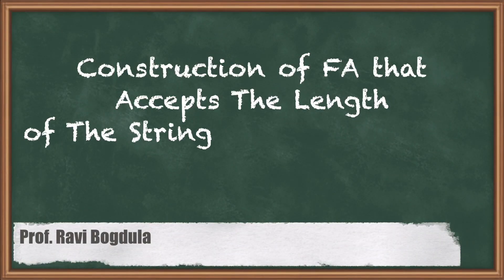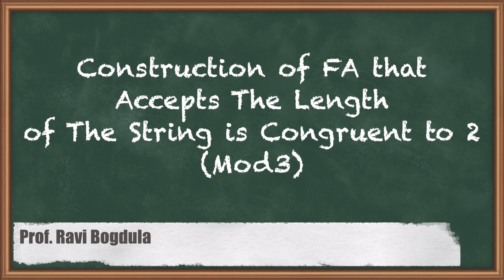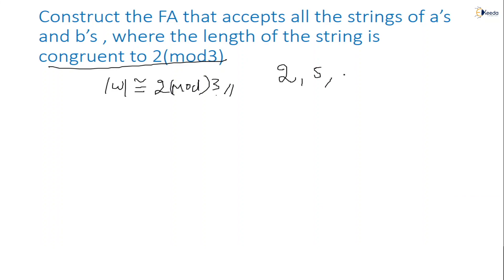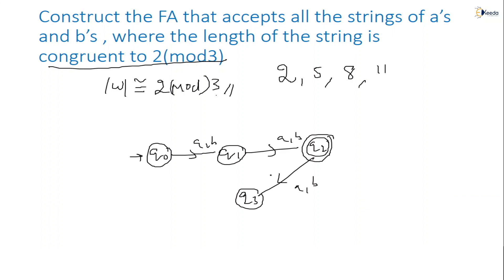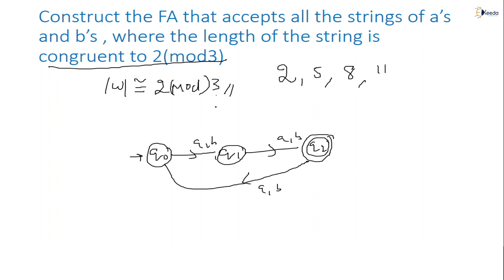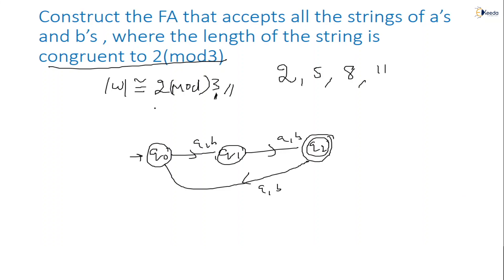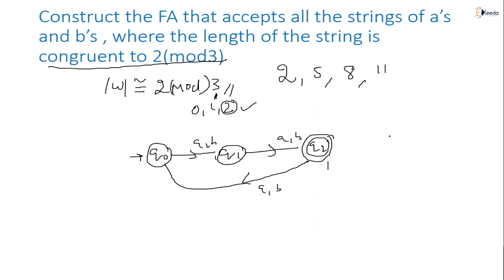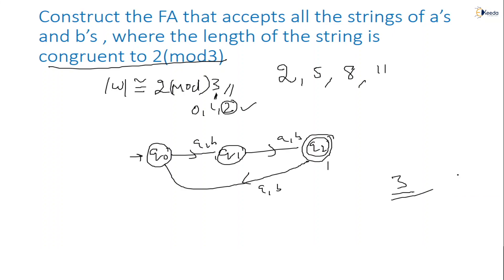Construction of FA that Accepts The Length of The String is Congruent to 2Mod3 In | GATE CSE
Welcome to our GATE Computer Science and Engineering (CSE) tutorial! In this video, we explore the world of Finite Automata (FA) and guide you through the process of constructing a specialized automaton. This Finite Automaton accepts strings only when their length is congruent to 2 modulo 3.
Whether you're gearing up for the GATE Computer Science and Engineering exam or you're simply intrigued by automata theory, this tutorial will provide you with a detailed, step-by-step guide on creating a Finite Automaton for this specific problem.

If you have any questions or suggestions, please don't hesitate to leave them in the comments section below. Happy learning! 🧠🖥️📏

Happy Learning.